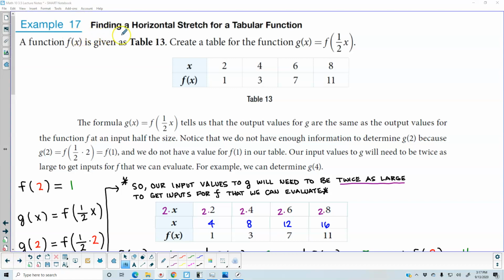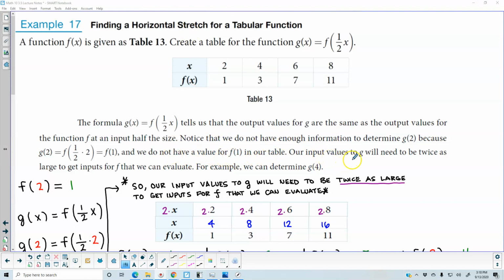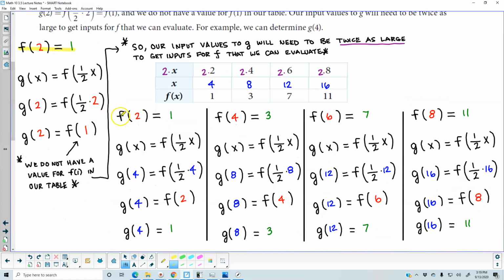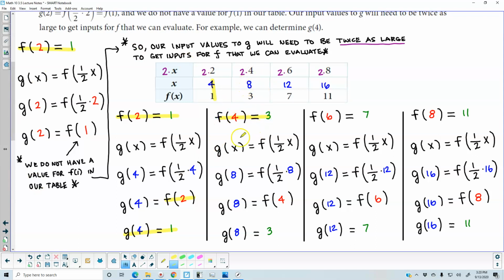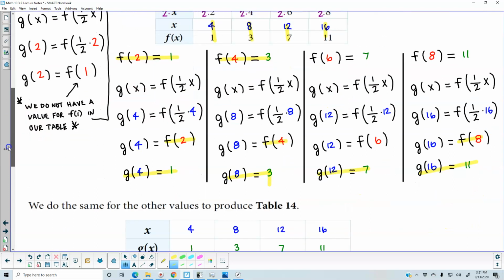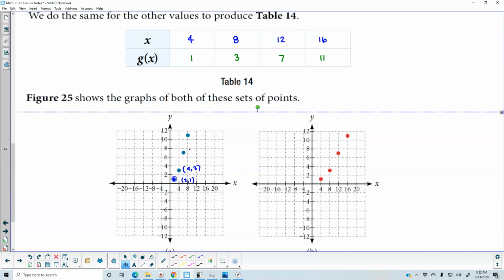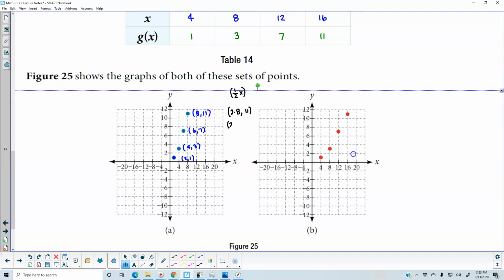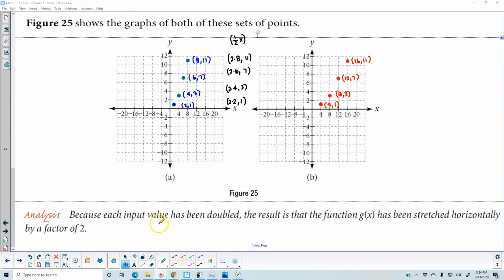Math 10 3.5 Example 17 Finding a Horizontal Stretch for a Tabular Function